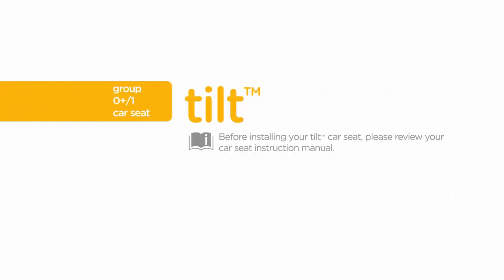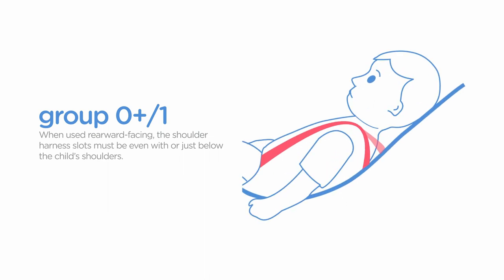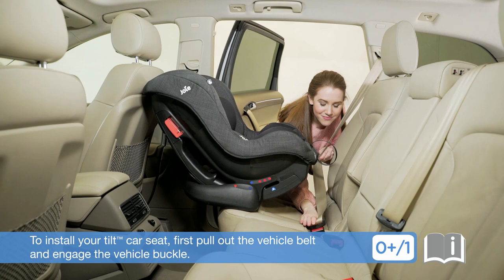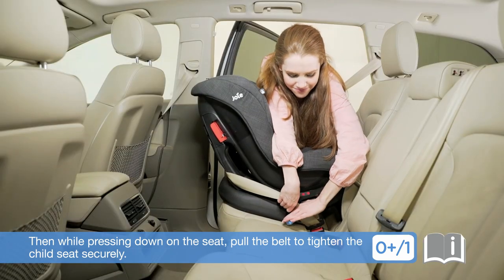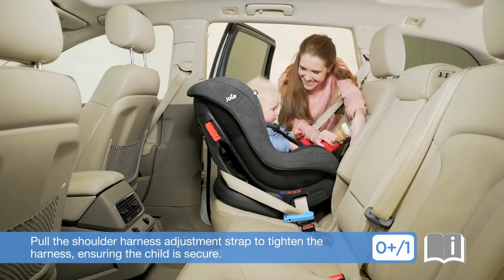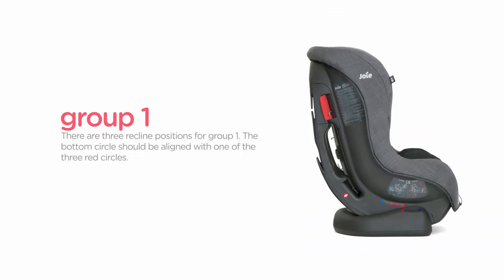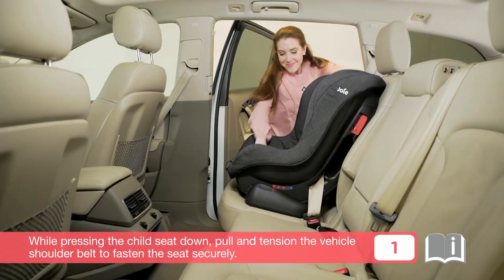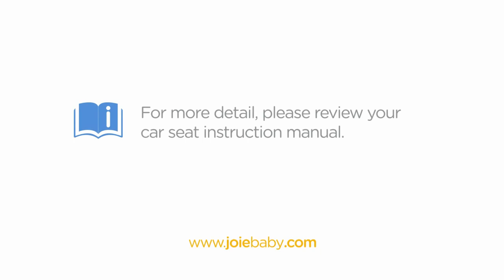Joie Tilt - Pavement Group 0+/1 Car Seat- The Baby Room at Smyths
Meet tilt, a comfy travel buddy designed to grow from 0-4 years. Ready
to ride rearward from birth to 18kg.